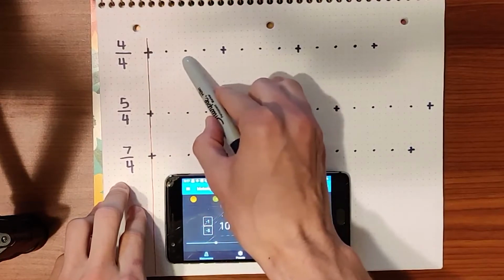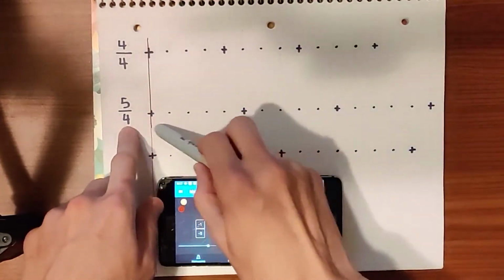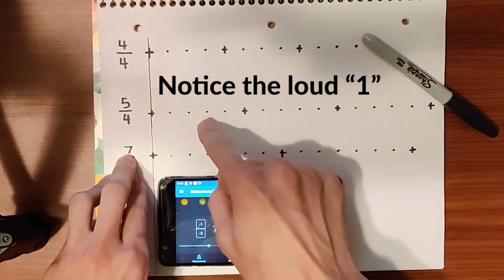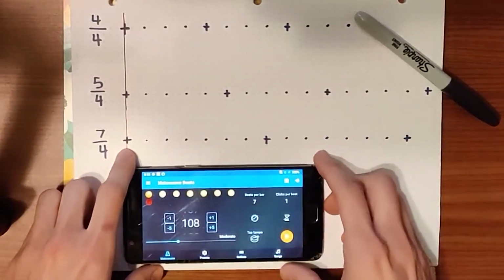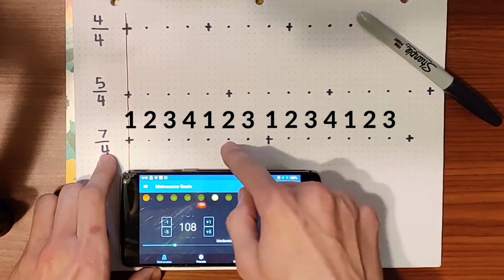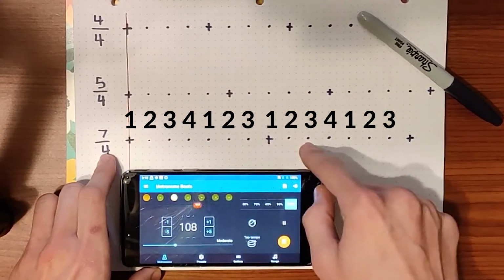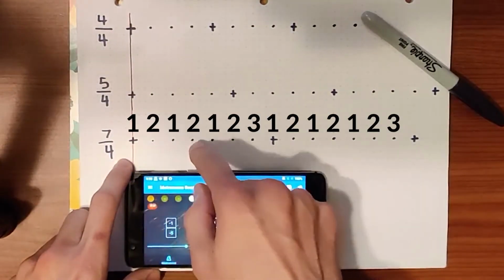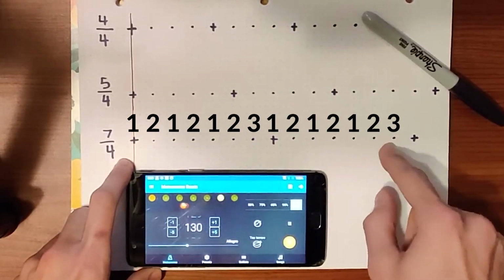How to COUNT ODD TIME SIGNATURES (and build intuition)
You are overthinking time signatures. I’ll show you how easy it is to build intuition in any time signature. Unlock new grooves you never thought were possible!

What is a time signature?
The top number tells you what you are counting to. That is, how many beats are in one measure? Every measure starts with a downbeat- it’s the loudest beat, and it signals the groove. In most music, you are counting to four, but you can count up to anything. But you probably don’t consciously count to 4 when listening to music. Start counting consciously, and you are well on your way to counting in other signatures!
Bottom number is what fraction note (quarter, eighth, even half ) that top count represents. 4/4 means 4 counts, and each count is a quarter note. 6/8 means 6 counts, and each count is an eight note.
So what is odd time??
You simply count up to an odd number! Use a metronome to help you. I also Included odd-time song recommendations linked below!

Future Trees is about saving nature. We are giving silent trees a voice to express human emotions. Each instrument is living and expressing its personality, telling the unheard stories of nature. I personify sounds in the same way we attach thoughts and feelings to our plants and animals, all to reflect humanity back to us.

MY GEAR (use the links to support me!)
[Maschine Mk3]
[Korg Minilogue]
[Shure SM7-B Mic]
[Cloudlifter Mic preamp]
[JBL Monitors]